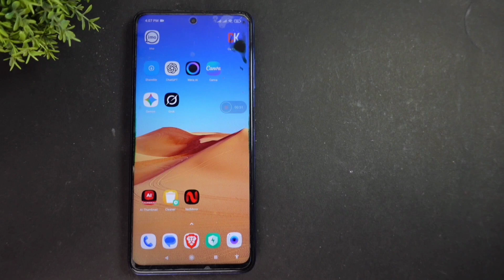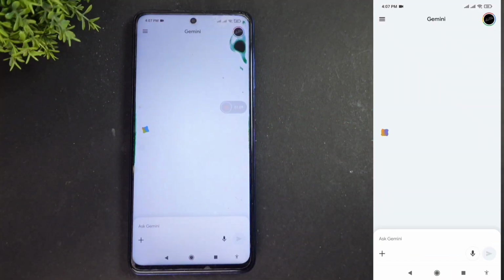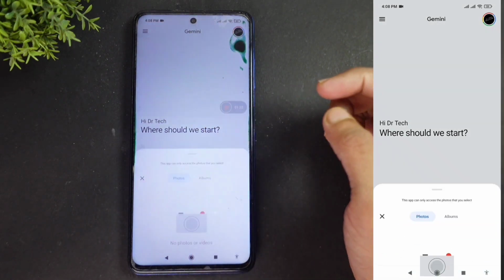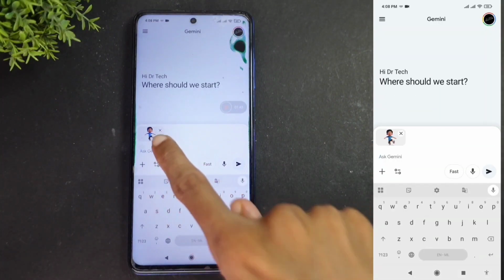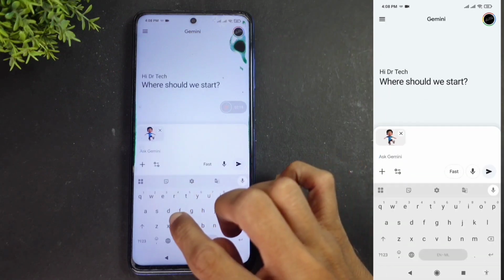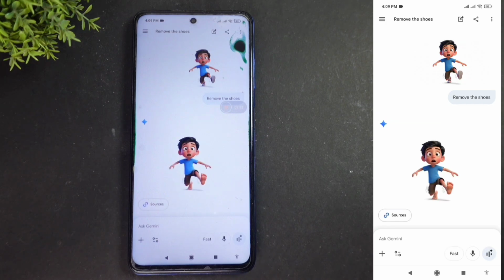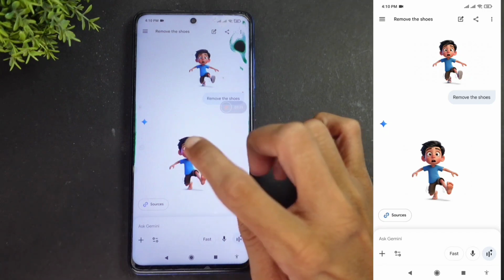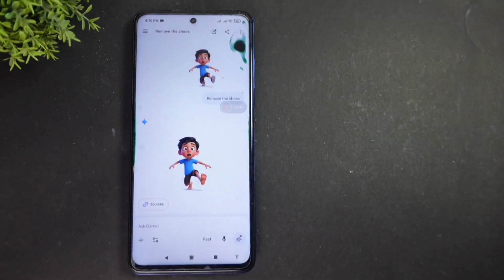How to Edit Images with Google Gemini AI – Step-by-Step Guide in English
In this video, we’ll show you how to edit images and photos using Google Gemini AI in English. Follow this easy step-by-step guide to learn how to enhance, modify, and improve your pictures quickly and efficiently. Let’s explore how to edit images and photos with Google Gemini AI in a simple and clear way.